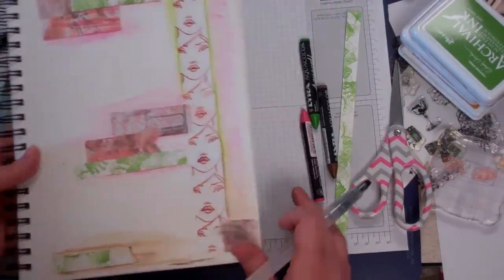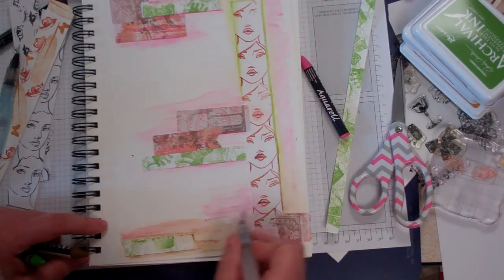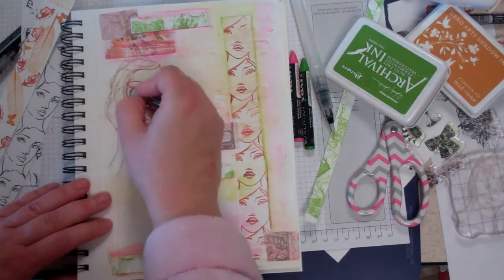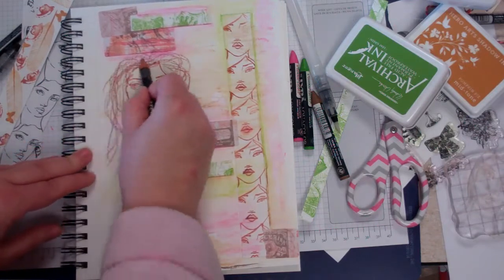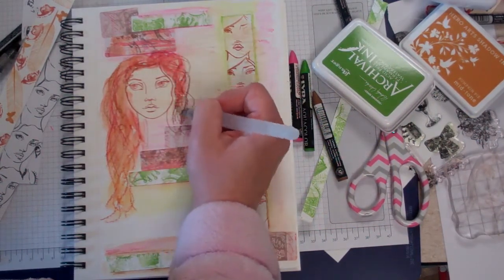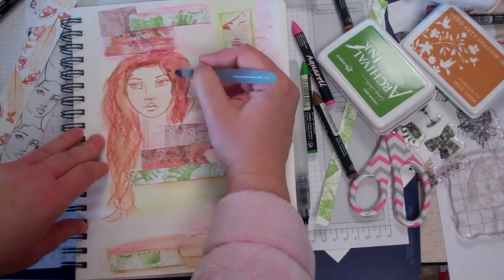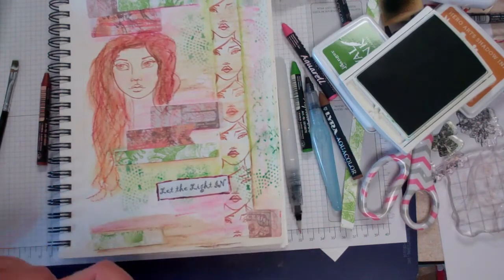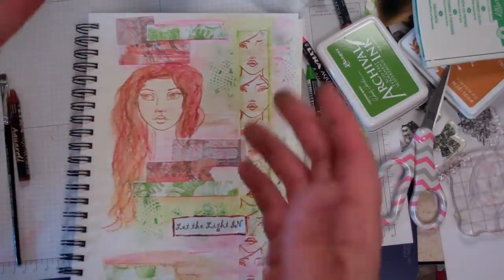Art Journal Page: Finishing the Page with DIY Tapes Jane Davenport Faces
Art Journal page featuring the DIY Decorative tape using my new Jane Davenport stamps... Stencils, Lyra watercolor crayons and more!